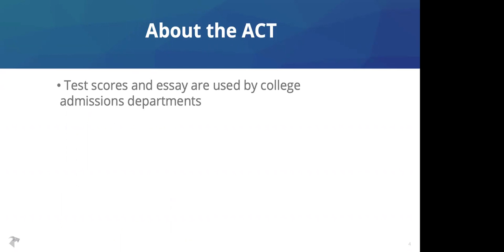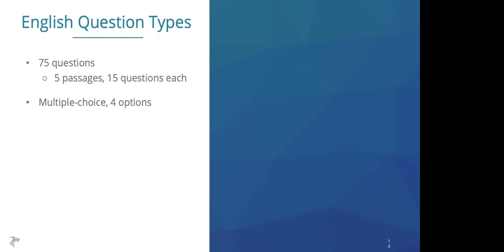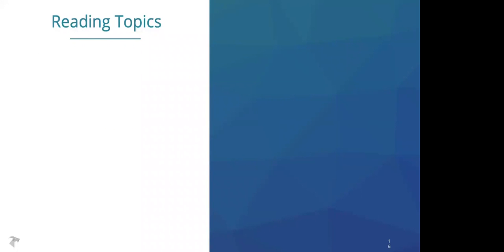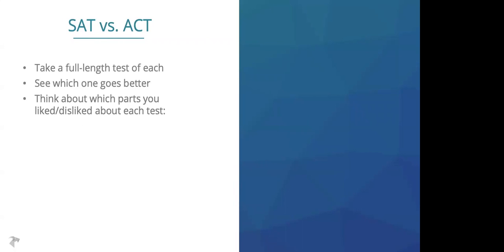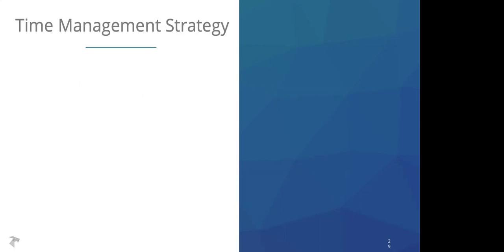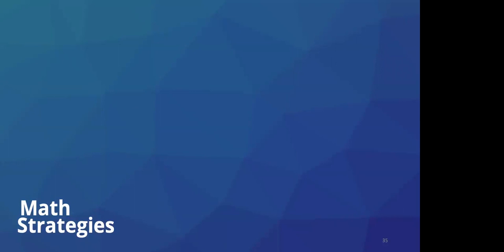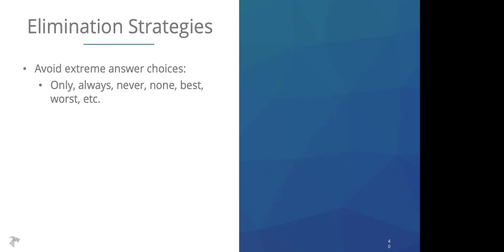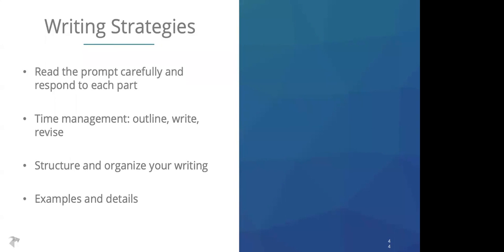The ACT: What You Need To Know 12/09/2021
Learn what to expect on the ACT, how the test relates to your application, and best practices for preparation.